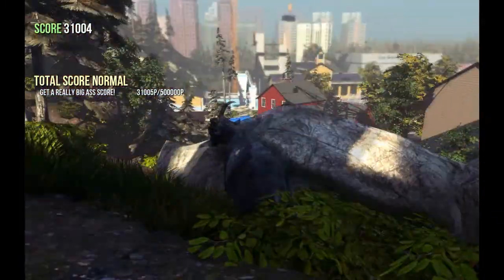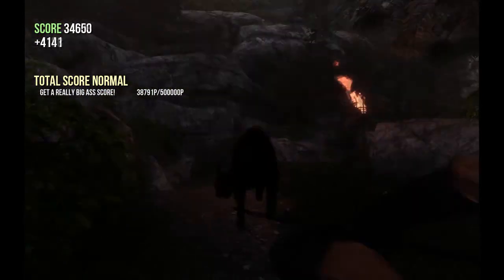Genuineparts plays Goat Simulator - Finale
Here I play a first impression of my personal GOTY (Goat of the year). You decide!